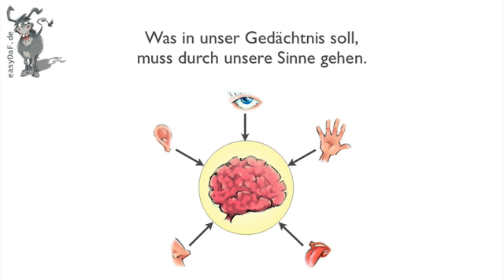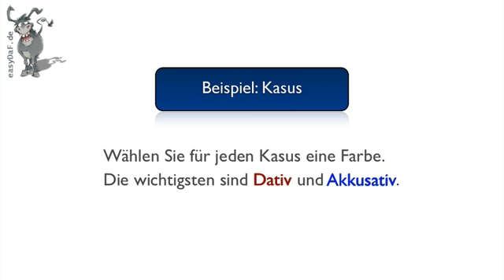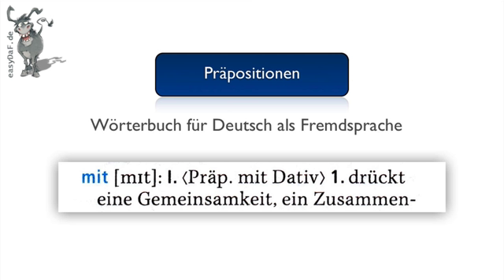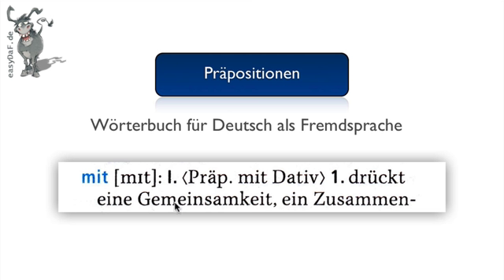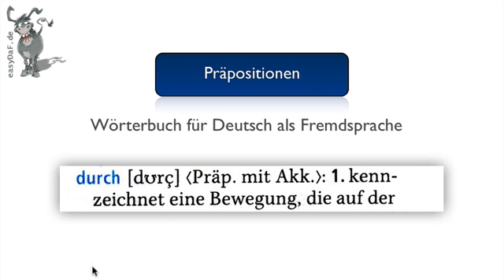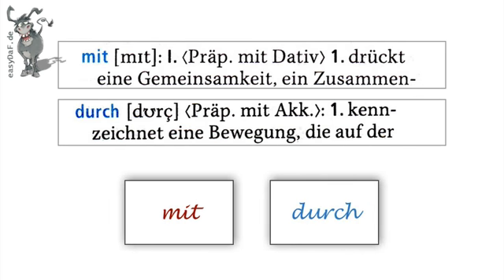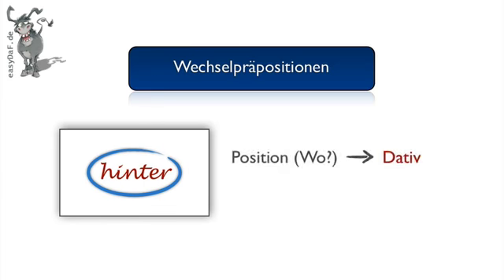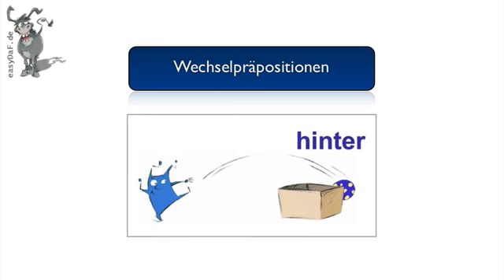German Grammar for your Brain, Part 3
Get to know the power of colors for each case. This way you can learn German grammar much easier!